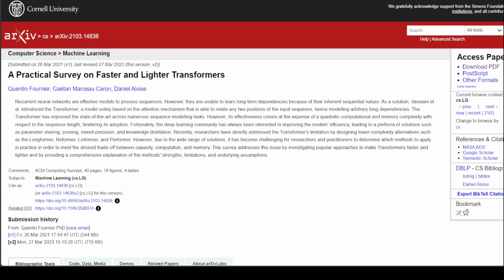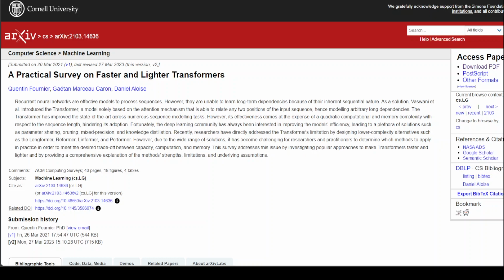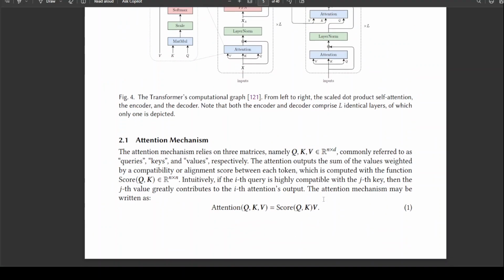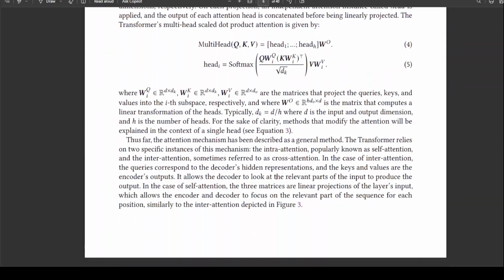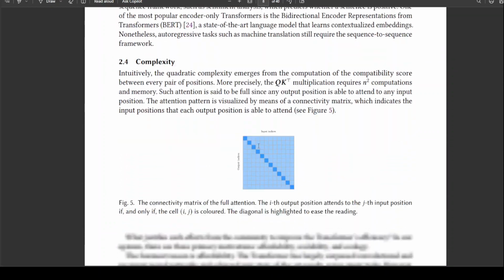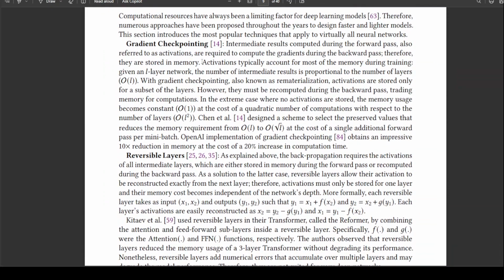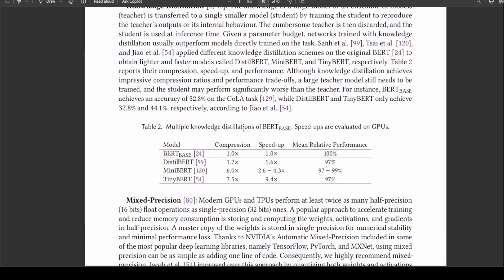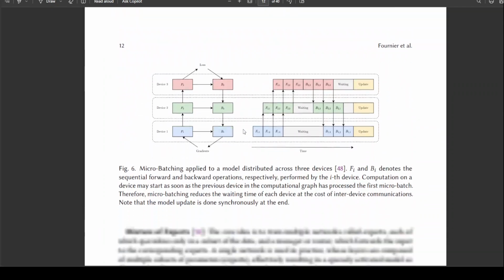Faster and Lighter Transformers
This video shares a research paper in which Quentin Fournier, Gaétan Marceau Caron, and Daniel Aloise surveyed variations on the transformer, evaluating methods designed to make it faster and more efficient.